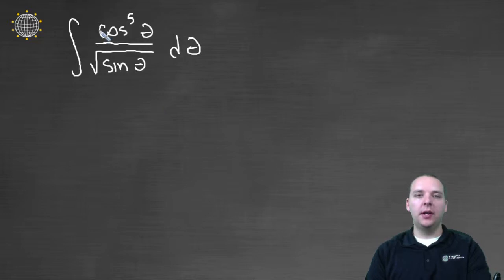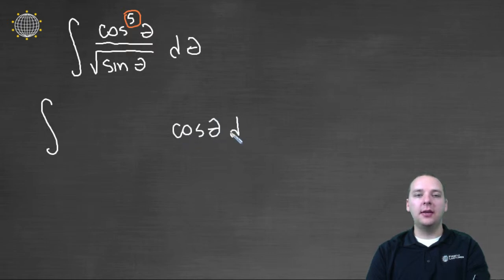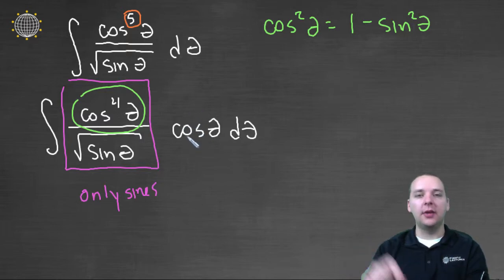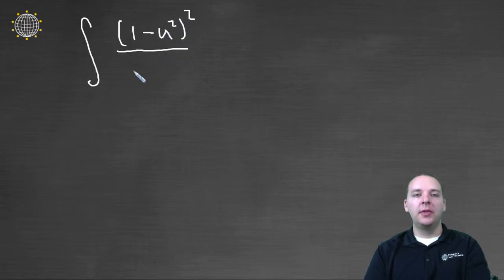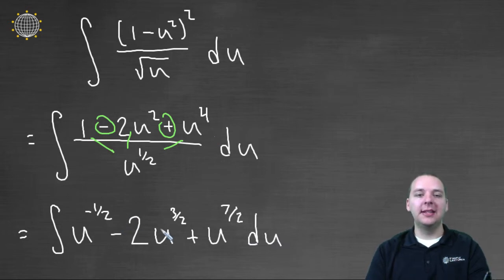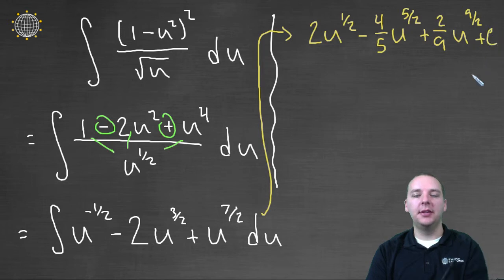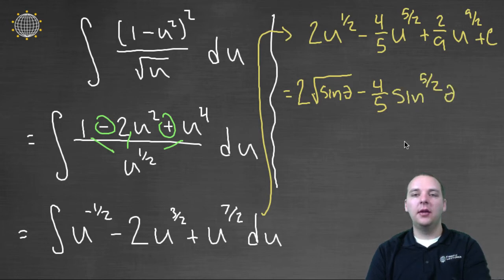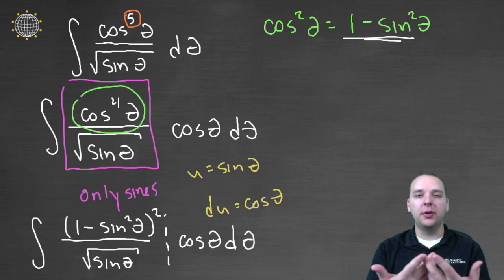Trig Integral - Example 2